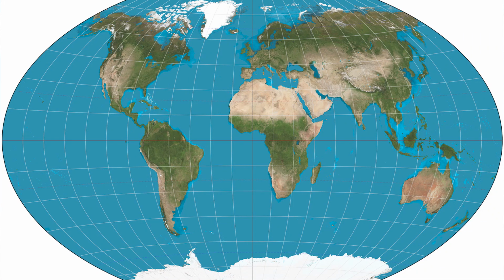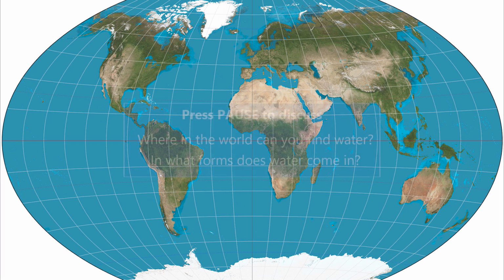Term 2 YEL Sustainable farming and natural resources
Dani Dutschke talks about natural resources and hows us how much fresh water is available for human use.